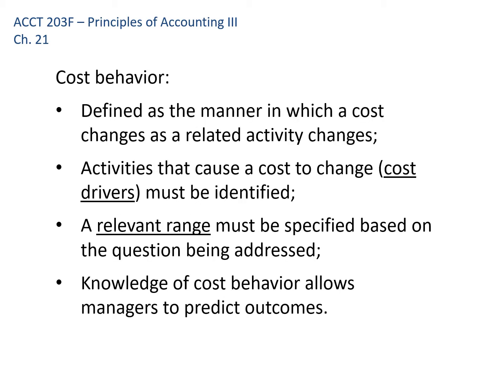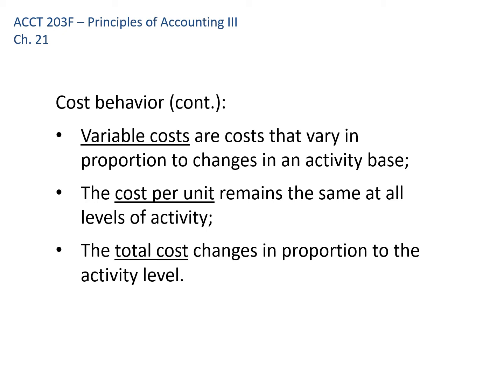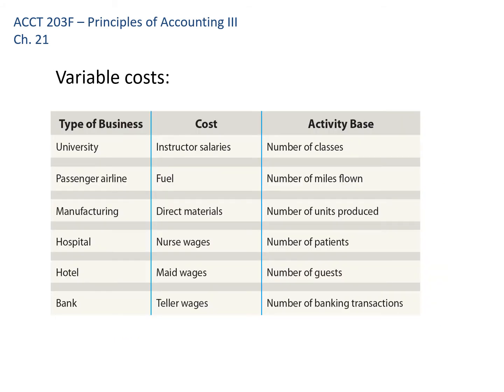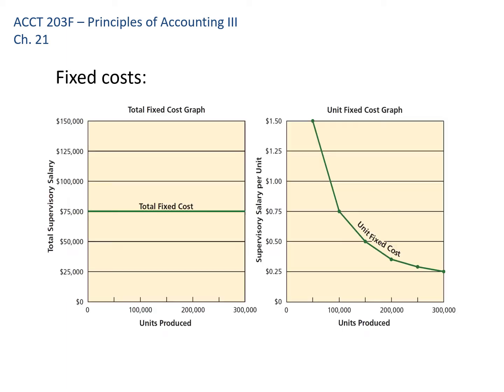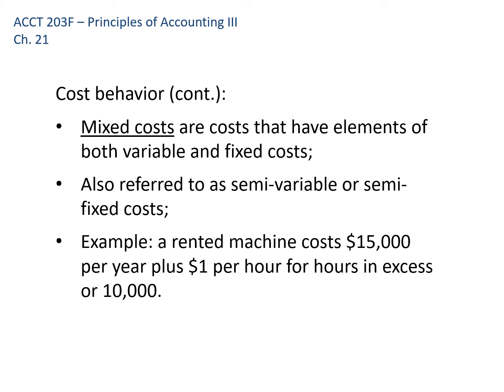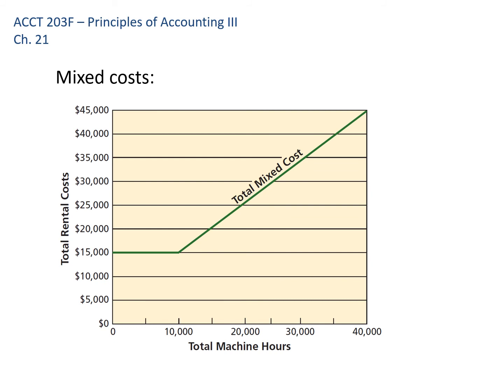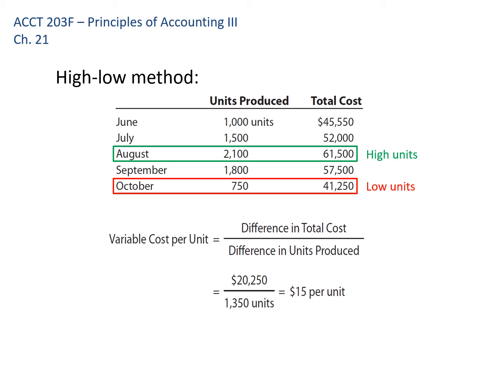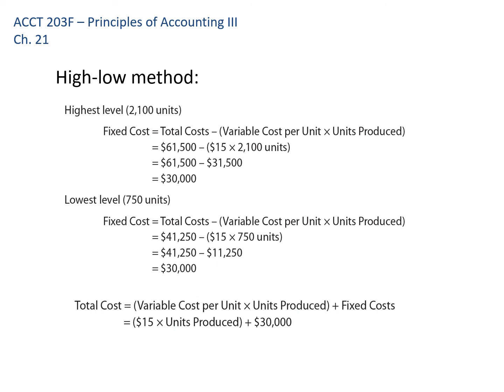Video Lecture Chapter 21 part 1